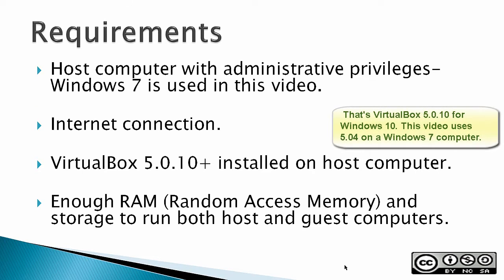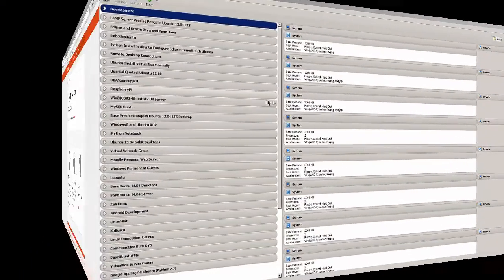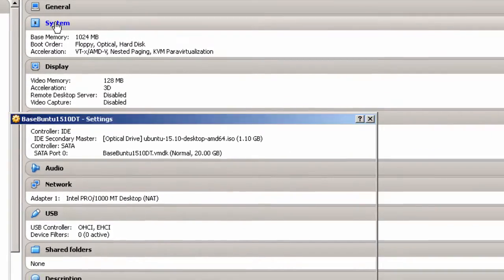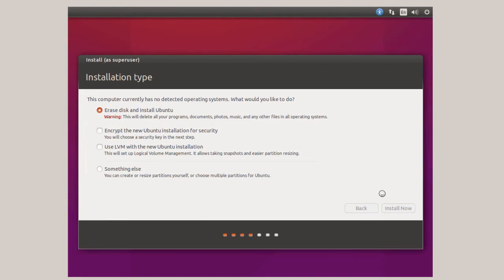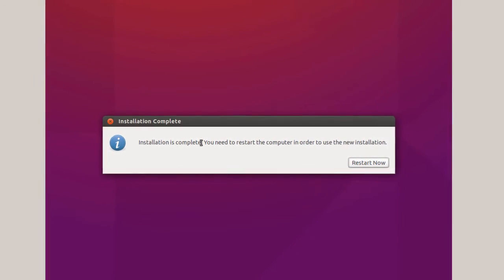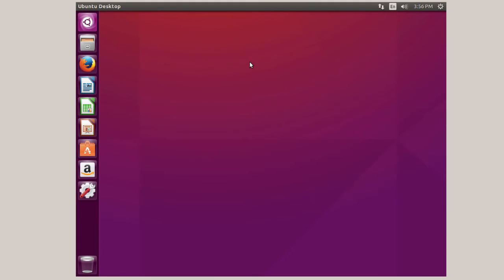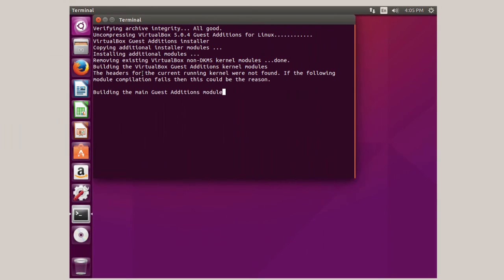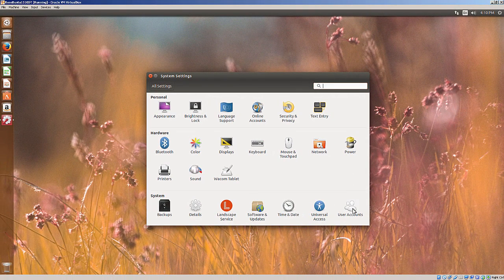Install Ubuntu 15.10 Desktop into VirtualBox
Demonstrates an install of Ubuntu 15.10 desktop as a virtual machine into VirtualBox. Download Ubuntu 15.10. Create an VirtualBox virtual machine. Install Ubuntu into virtual machine. Update Ubuntu. Install VirtualBox Guest Additions into Ubuntu.